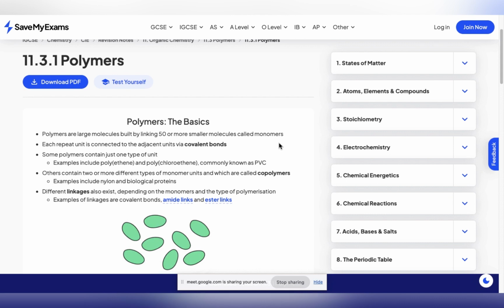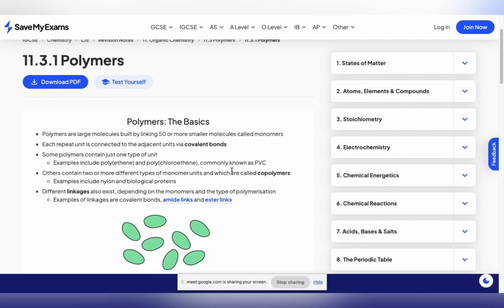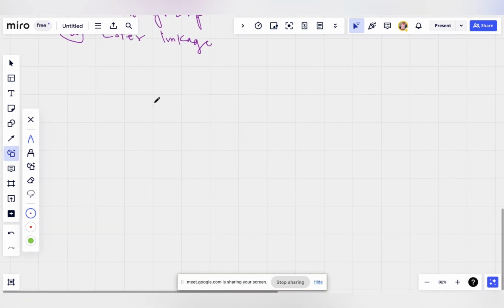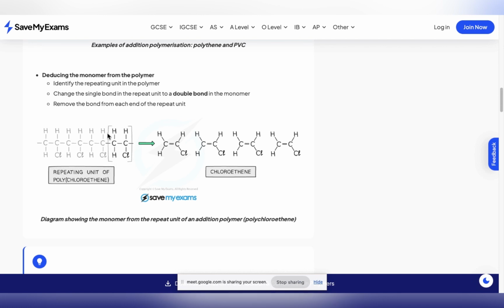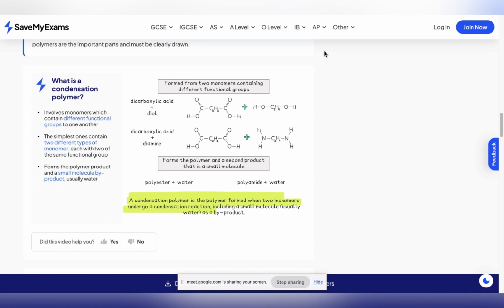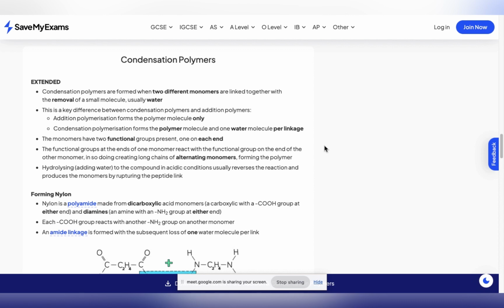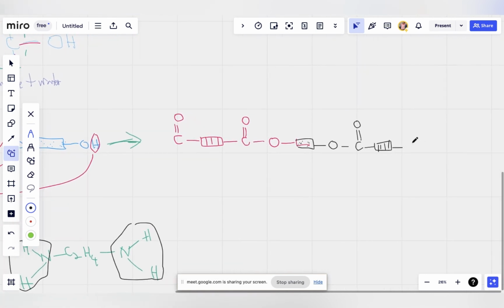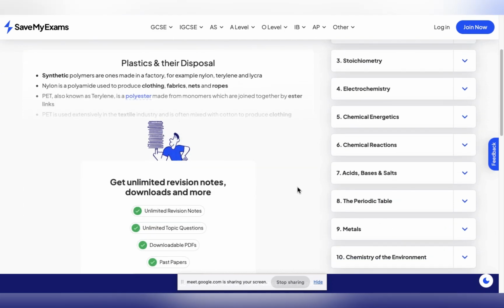IGCSE Chemistry Polymers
waidsumacademy